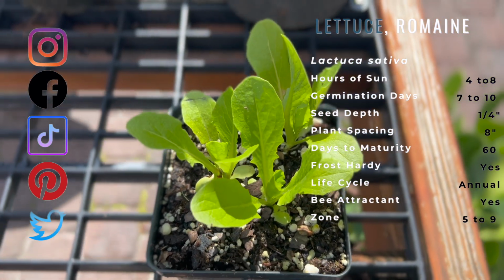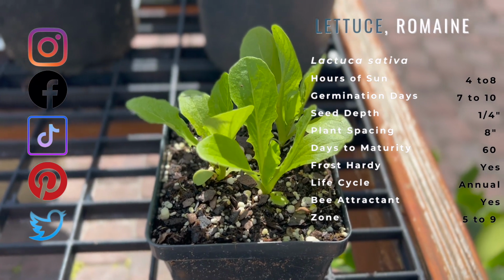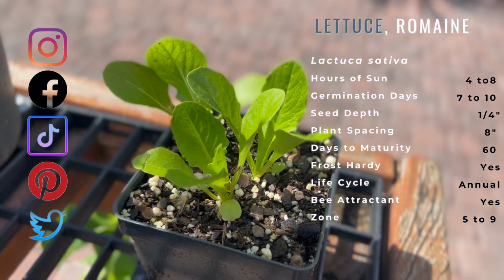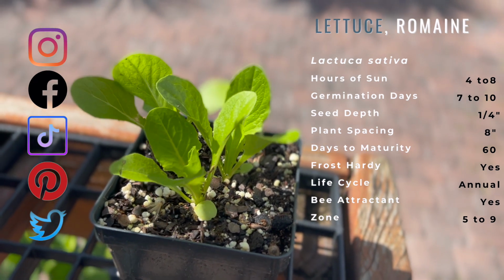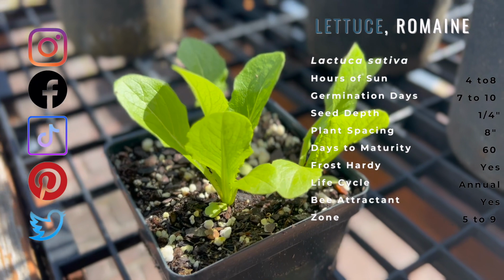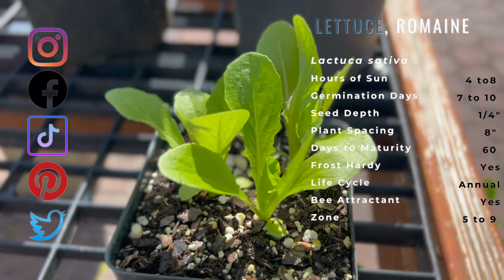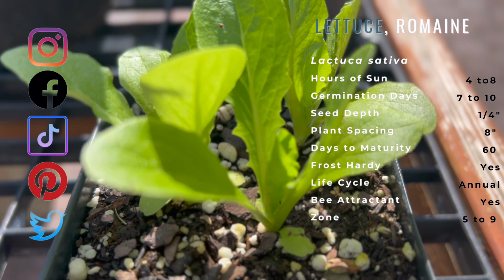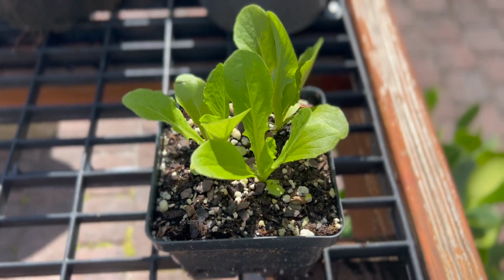ROMAINE LETTUCE Growth, Growing and Care Tips! (Lactuca sativa var. longifolia)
This is a one minute video on growing romaine lettuce. This video contains information, growing preferences and attributes about romaine lettuce growing. Here is quick summary on what I am going to cover in this video:

Latin Name: Lactuca sativa var. longifolia
Sun: Full sun
Germination: 7-14 days
Seed Depth: 1/4 inch
Plant Spacing: 8-12 inches
Maturity: 60-70 days
Height: 12-18 inches
Frost Tolerance: Moderate
Life Cycle: Annual
Bee Attractant: No
Hardiness Zones: 4-11 (may require protection in colder zones)